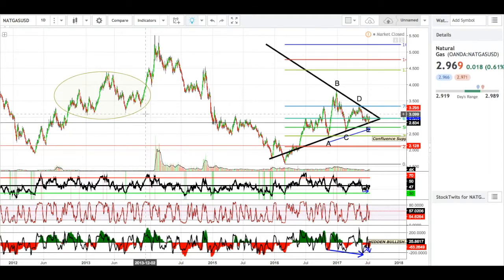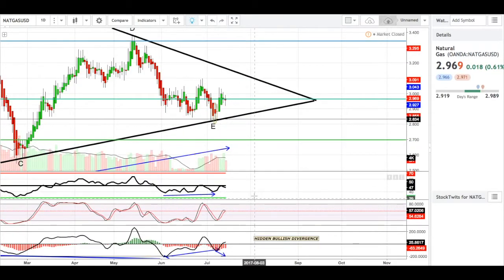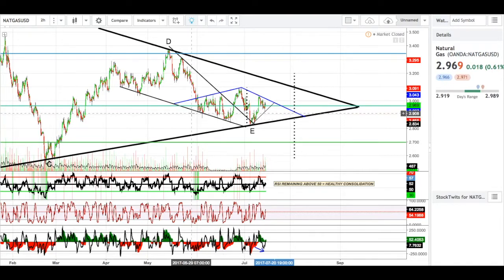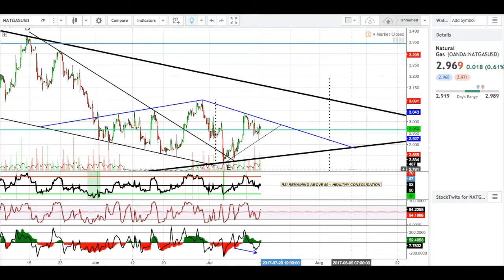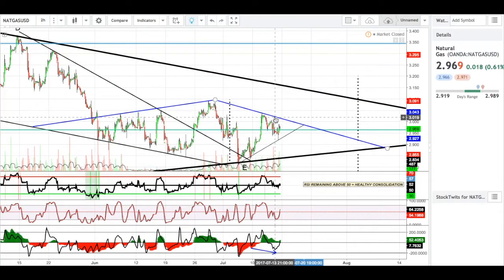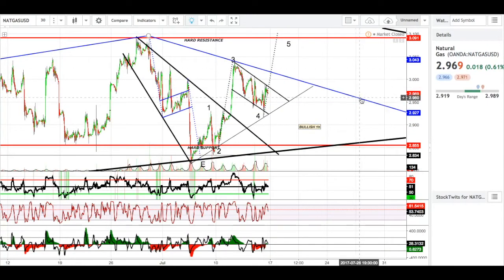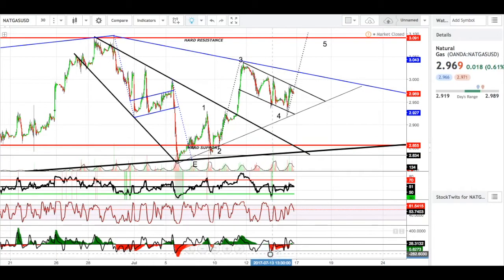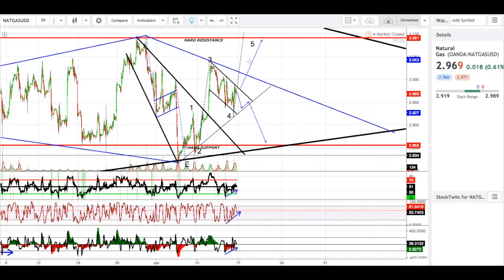July 16th, Natural Gas Detailed Technical Analysis Breakdown: Diamond's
Technical analysis on today's price action for Natural Gas represented by ticker NATGASUSD and actionable trading ideas for the next day. Trade at your own risk, do your due diligence.